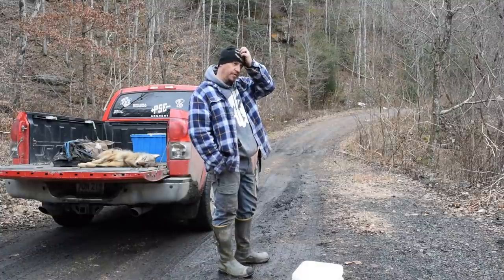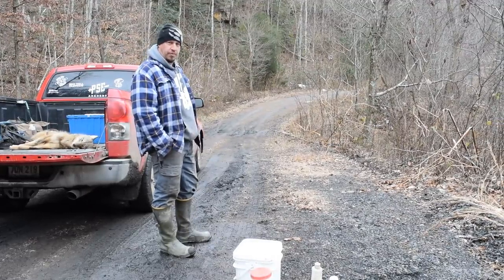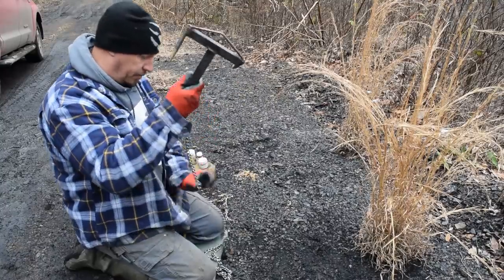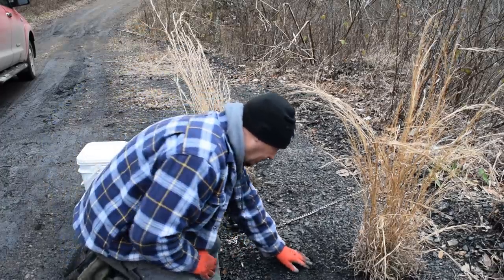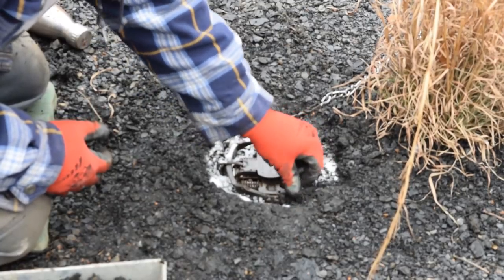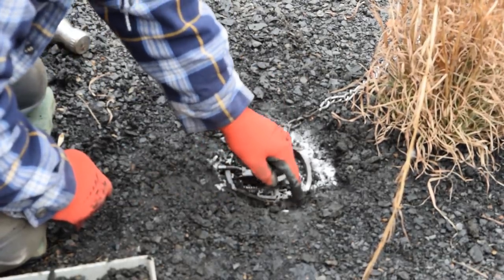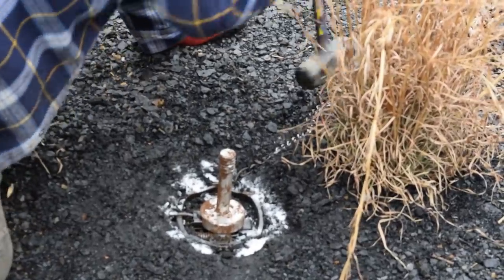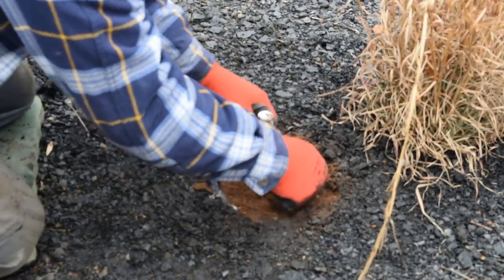A Scent "Post" Set that WILL CATCH!!!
Too many folks, especially new trappers, hear Scent Post set and think they need to use a literal stick. While that will work, it's a low percentage set compared to other options out there. We use this set all season but almost religiously during breeding season. It is a Scent Marking (Post) / Walkthrough Set. You can do away with the forward grass clump if you like, but we have found that including it increases our catch rate. If you don't want it to be as tall as it is in the video, simply use a smaller clump or take some snips and cut it down some. Hope this helps somebody out there. God gave us dominion over the critters. Therefore, be a faithful steward and hammer down! Tight chains!